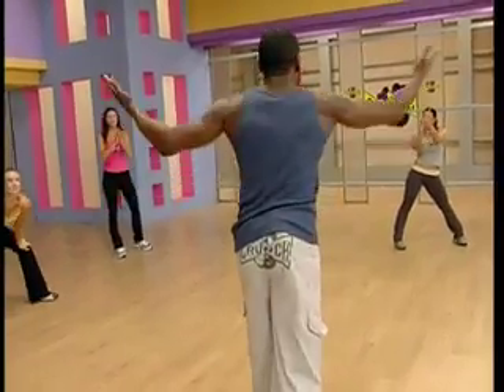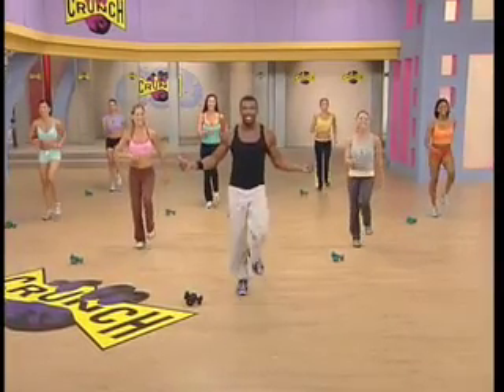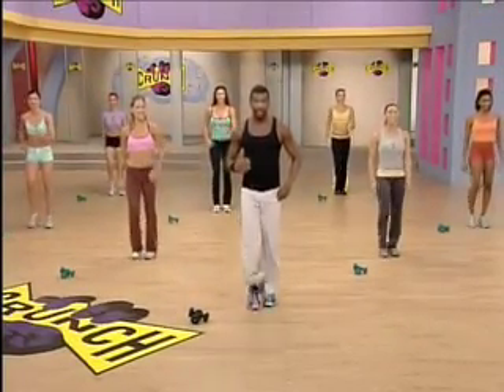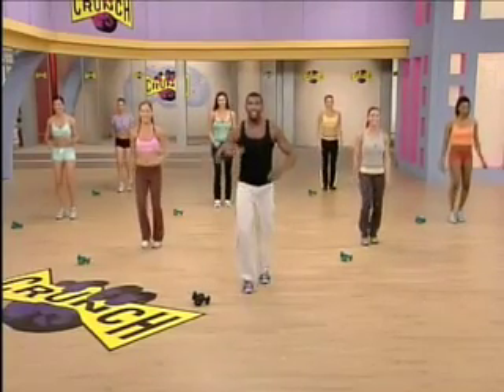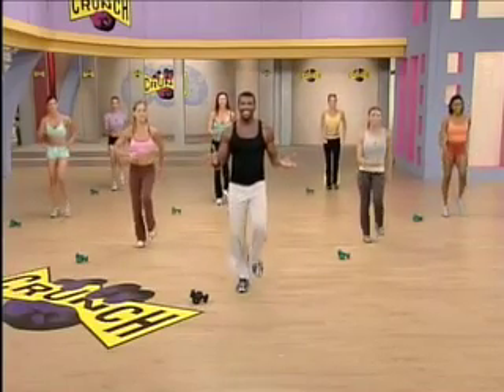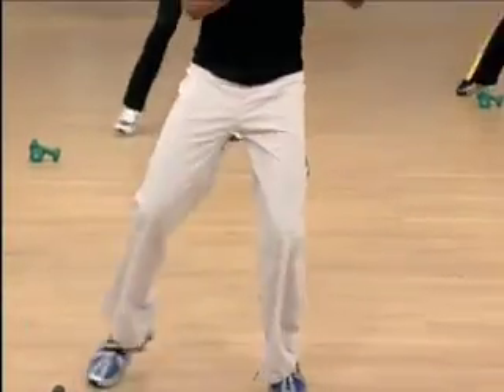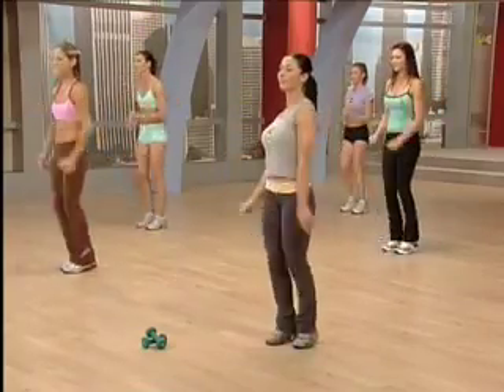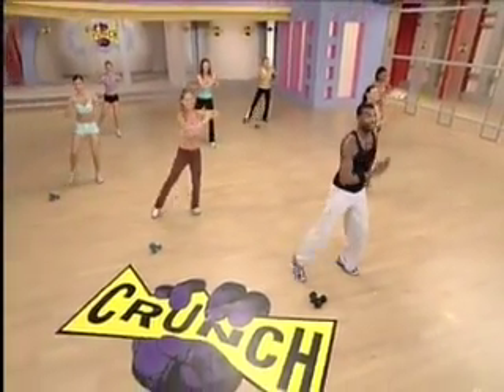Crunch: Total Resculpt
Welcome to CRUNCH Fitness! If you want a sculpted, firm,chiseled body this is the workout for you.This program focuses on resculpting your body. You'll target your thighs, buns, arms, back, shoulders and chest. We've hand-picked proven exercises so you don't waste a moment of your time.You'll begin with a thorough lower body workout jam-packed with thigh-thinning, butt-lifting moves that deliver turbo charged results yet are completely non-threatening. Next,you'll pick up those weights and move on to an upper body routine focused on sculpting strong and sexy arms, chiseling shapely shoulders and firming-up your chest.Feel stronger, look leaner and love your new shape with Total Resculpt! The CRUNCH Philosophy: The CRUNCH fitness program welcomes people from all walks of life regardless of shape, size or ability.We created a workout environment that is not competitive or judgmental. Enjoy these favorite classes with imaginative instructors in an atmosphere that makes working out fun. Meet the Instructor: Kendell Hogan, Los Angeles. CRUNCH Regional Group Fitness Director, host ESPN Bodyshaping program, certified fitness professional. Fitness philosophy: Let fitness be one of the vehicles to bring people together, regardless of gender, race, age, weight, or religion. Favorite binge food: pizza.